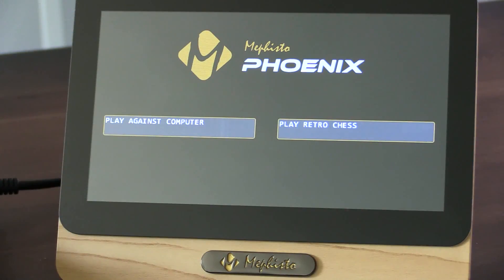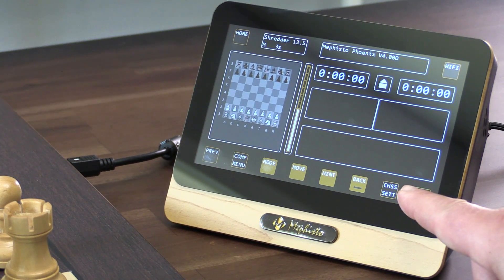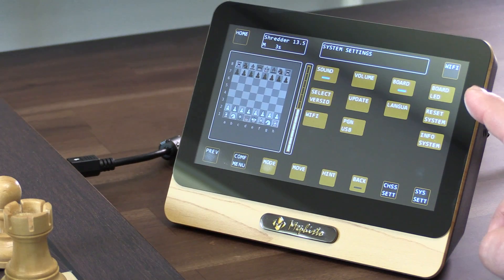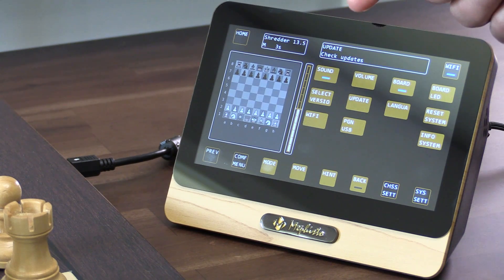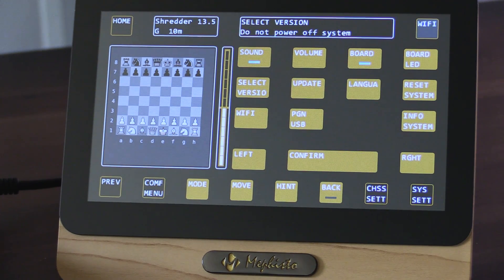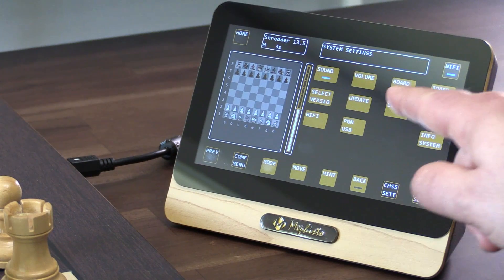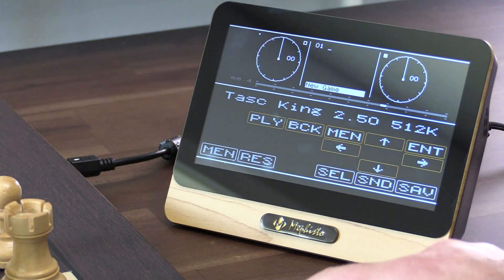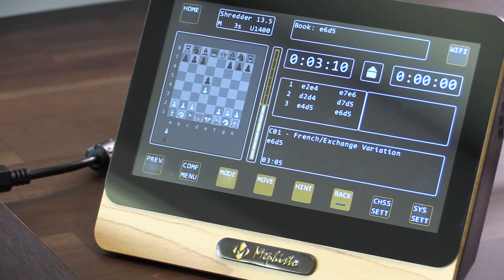Mephisto Phoenix #2 - System Overview of the most advanced electronic chess computer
Phoenix has two Primary modes, Play Against Computer and Retro Engines emulation.  Following this we look at navigating the system from configuring the board layout to connecting via Wifi, download updates, and changing the system firmware version.